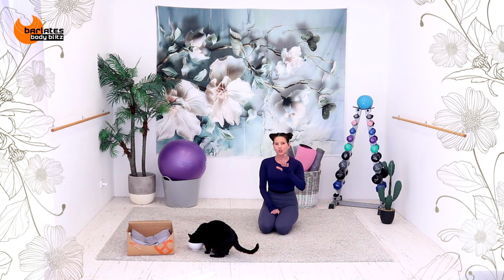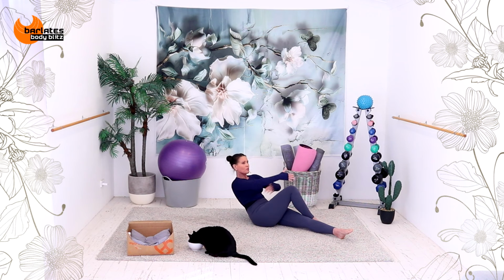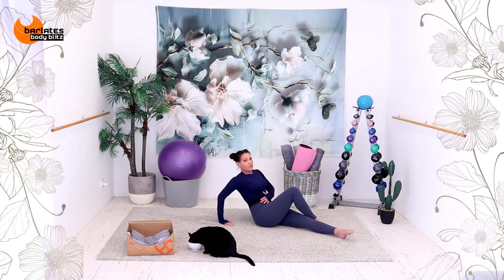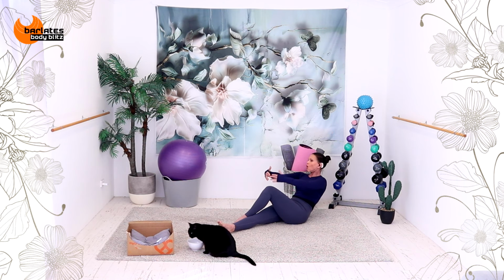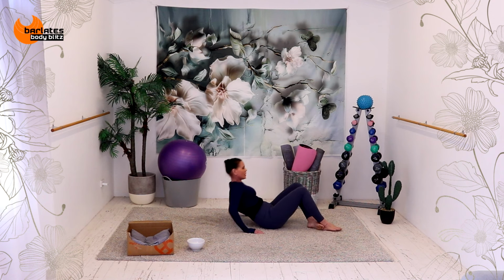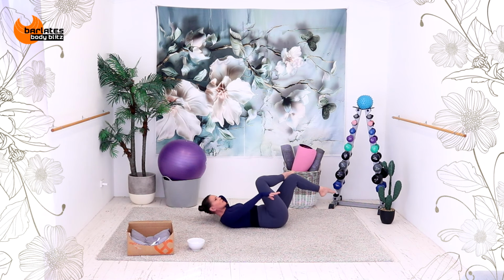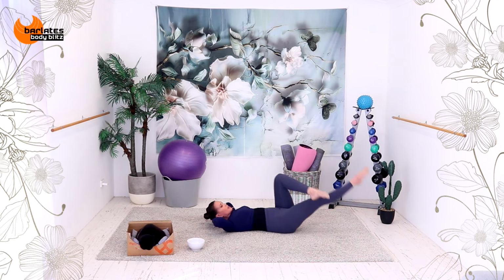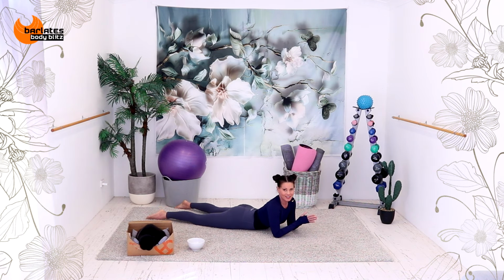10 MIN AB WORKOUT // NO EQUIPMENT // PILATES MAT ABS EXERCISES / INTENSE SIX PACK WORKOUT!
DESCRIPTION
Join me in this short and sharp mat abs workout. You will start in a seated position with various angled leg positions and arm reaches. All the exercises are done on one side before moving on to the other, this way your muscles will really feel the burn! Then work your waistline with laying twists and crunches and finally lower abs with leg raises. It's short and intense!

Fitness level: Intermediate advanced
Equipment: none

Here's where you can get my paid and free workouts as downloads or DVD: